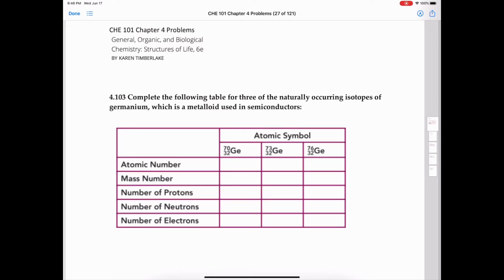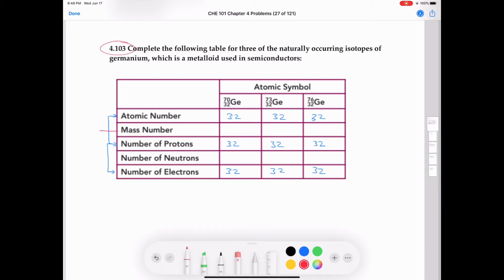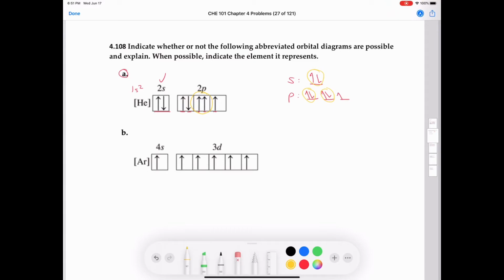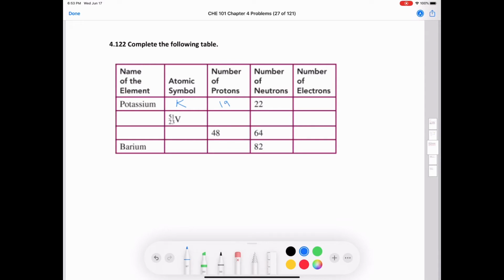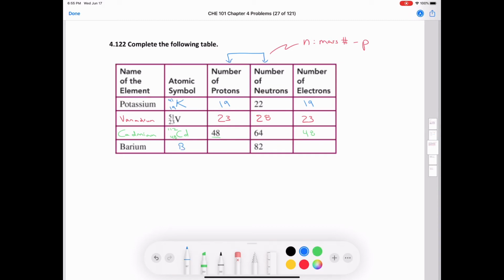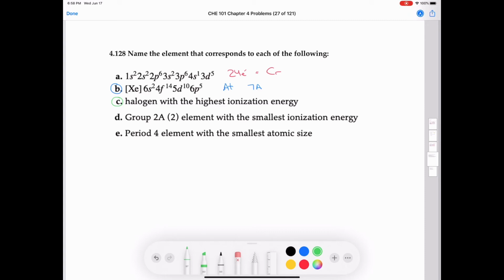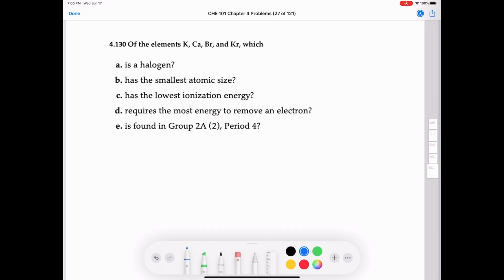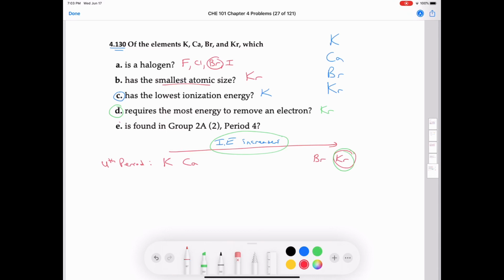CHE101OL Chapter 4 Practice Problems SU20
Mr. Deon